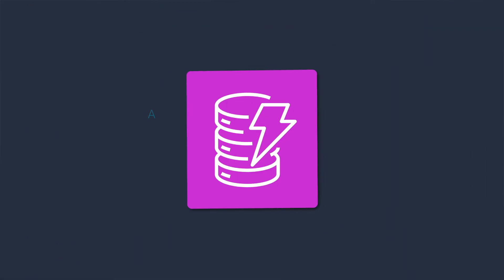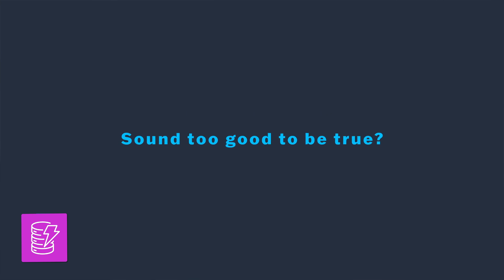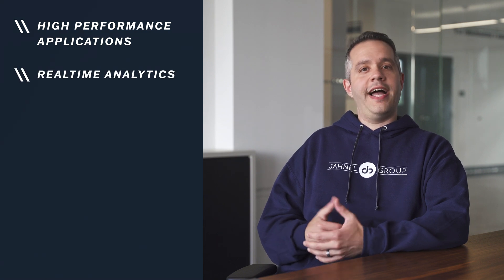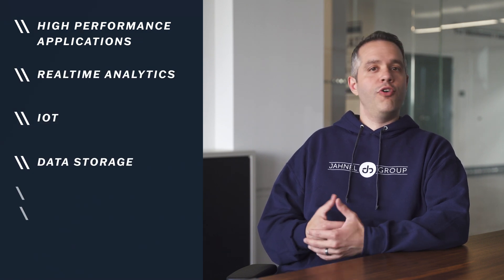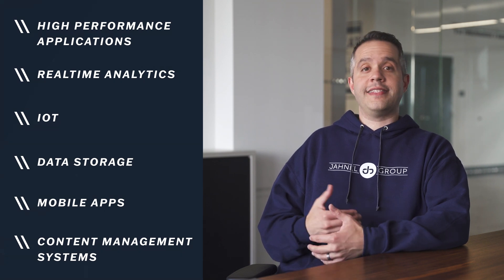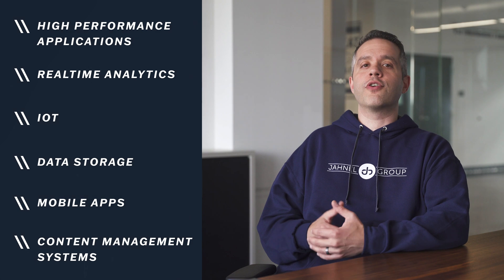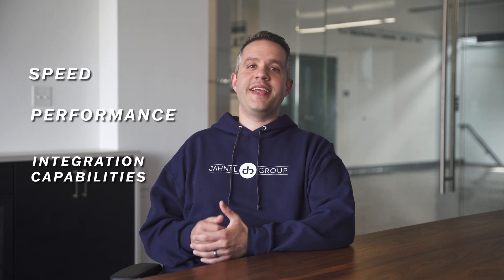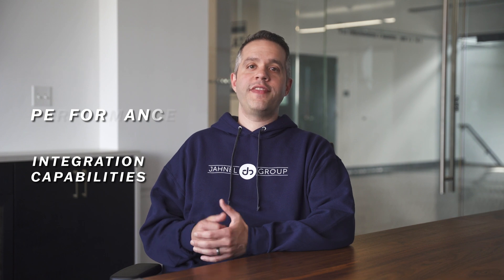DynamoDB vs. MongoDB: Why Amazon's DynamoDB is Leading the Future of Databases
In the dynamic landscape of technology, choosing the right database is paramount. In this deep dive, we contrast Amazon DynamoDB with databases like MongoDB to unveil why DynamoDB stands out. Discover DynamoDB's unique integrations with AWS services like Lambda, S3, and IAM, making for scalable, secure, and efficient applications. From access patterns to strategic indexing, let's unlock the true power of DynamoDB for your projects.

Presented by Steven Zgaljic, CTO of Jahnel Group, Inc.